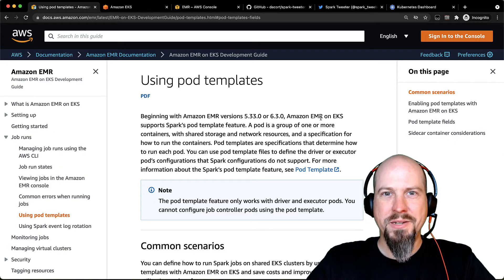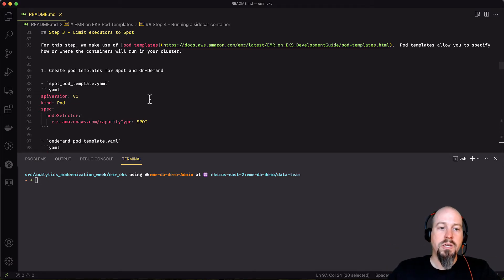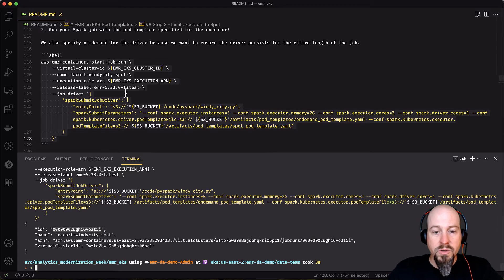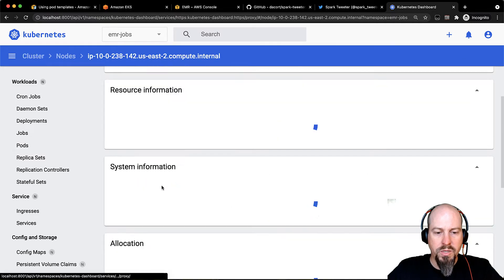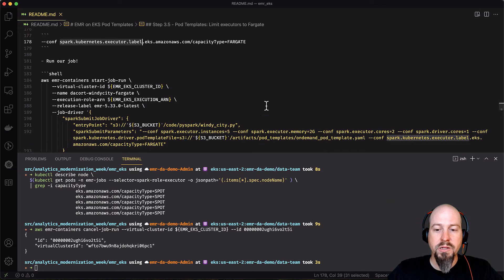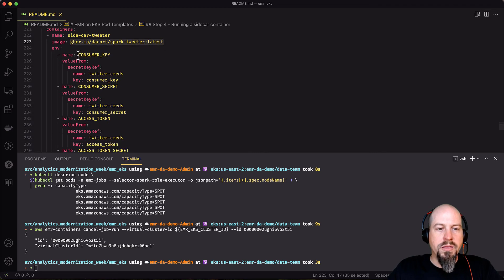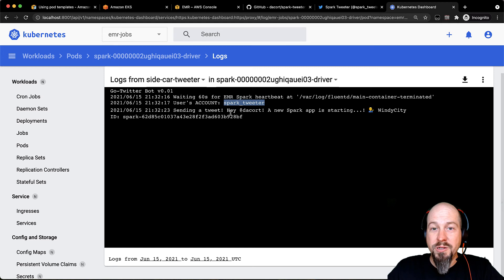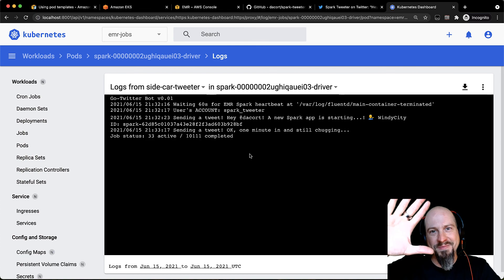Amazon EMR on EKS - pod templates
See how to use the new pod templates functionality in Amazon EMR on EKS to customize how your Apache Spark jobs run in Kubernetes.

Table of Contents:

00:02 - Intro
00:32 - Pod templates overview
01:17 - Running Spark executors on Spot instance
05:11 - Running Spark Executors on Fargate
06:10 - Run custom code with sidecar containers